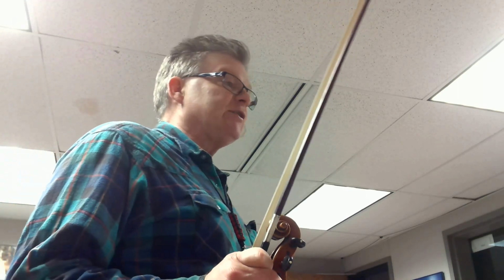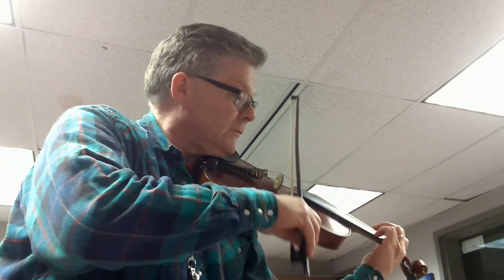Mazas Twelve Little Duets Op. 38 No. 2 Tempo di Minuetto 1st Violin part